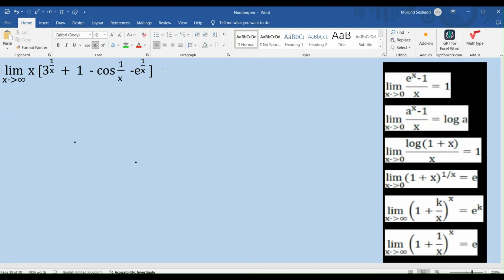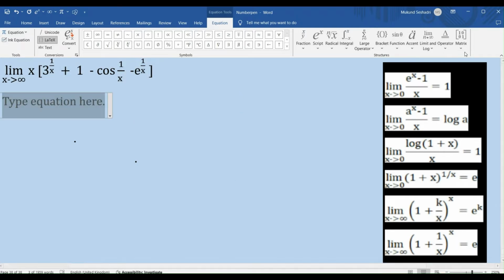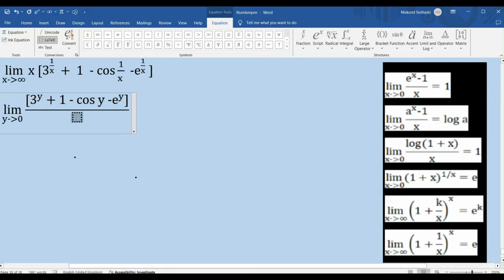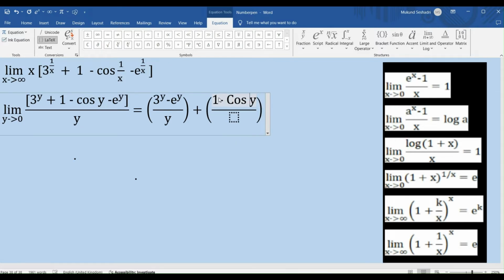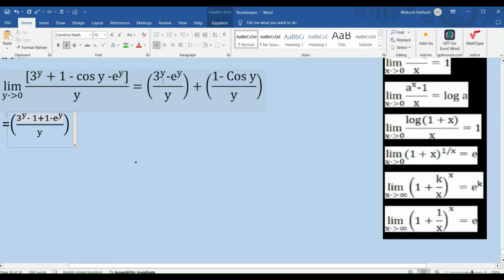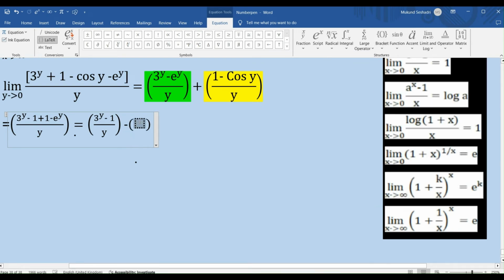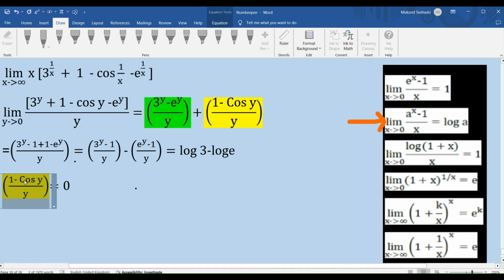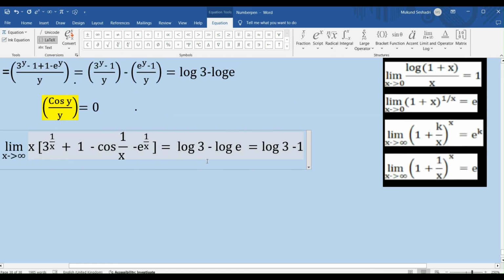65: Exercise 9.4, Problem 18 :Tamilnadu Stateboard Class XI: Limits and Continuity Calculus|Maths